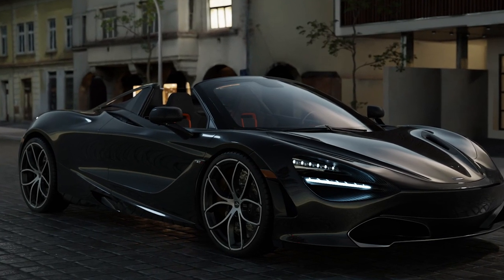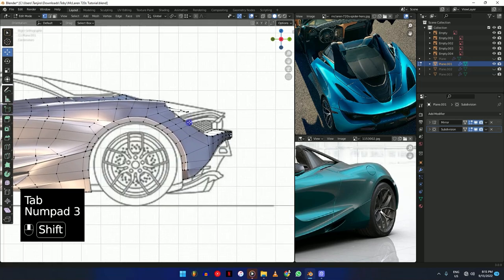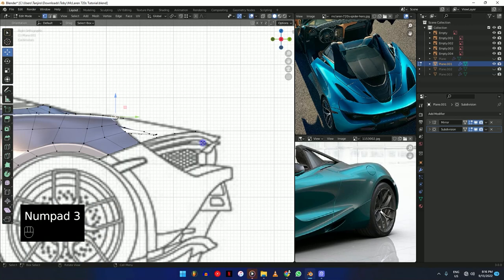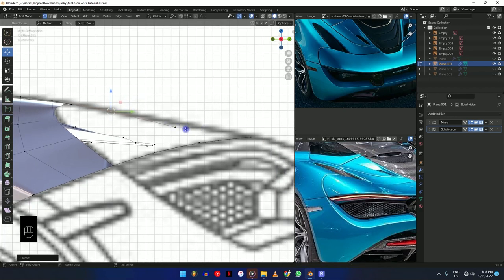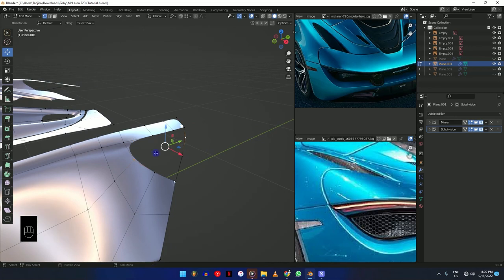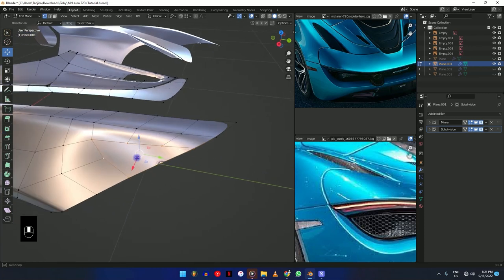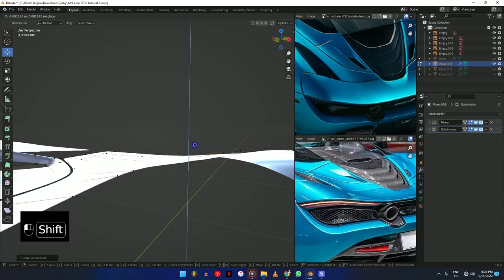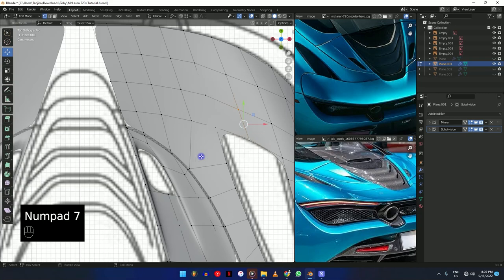Blender Advanced Car Modeling Master Class (Part 10)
In this series, we will be covering all the fundamentals and important steps to modeling a car with complex designs. That's why I chose the McLaren 720s.